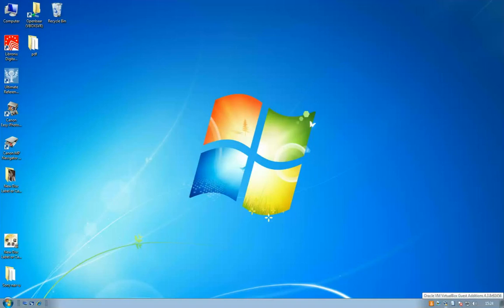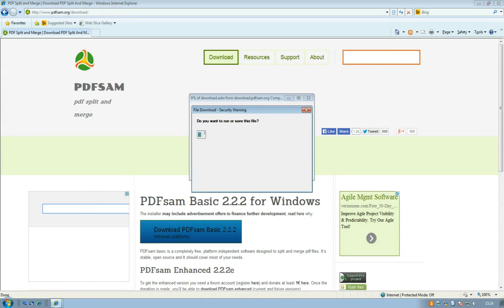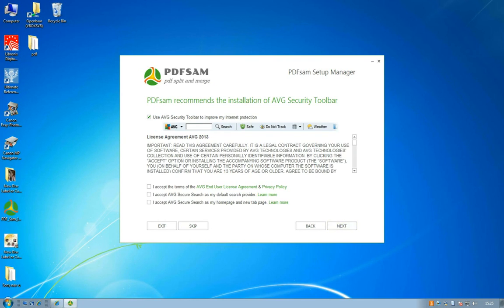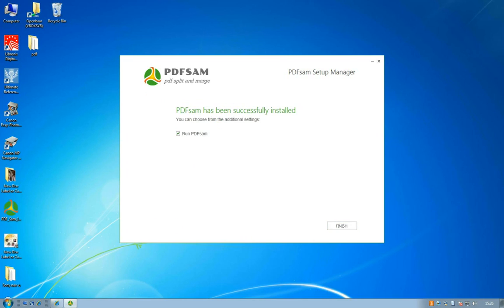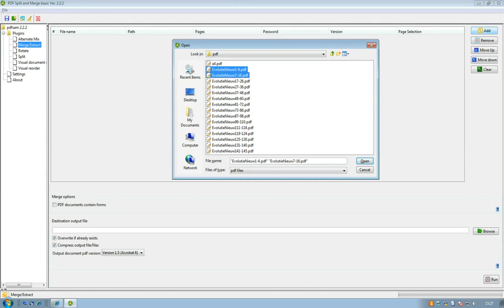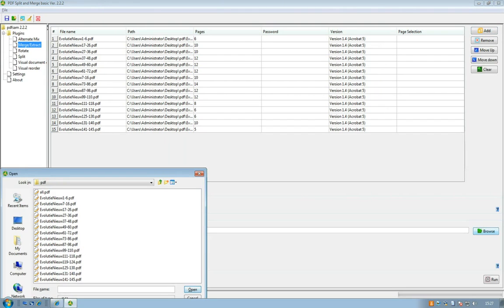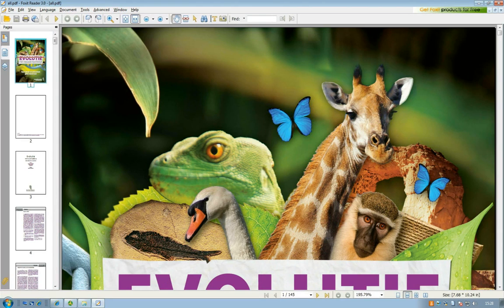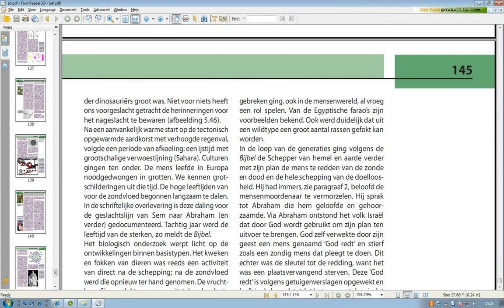Howto merge several pdf files together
This tutorial demonstrates how one can merge several pdf files together. This tutorial will cover the option within Windows7.

There are several nice applications for Linux users as well:
Eg.: pdfchain and pdf-shuffler
Both of which you can probably find in your repository.